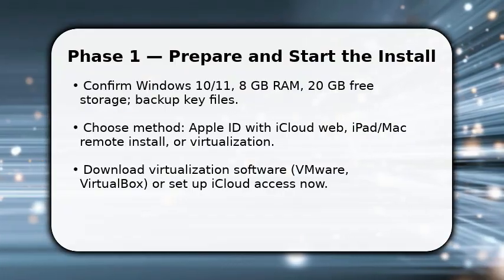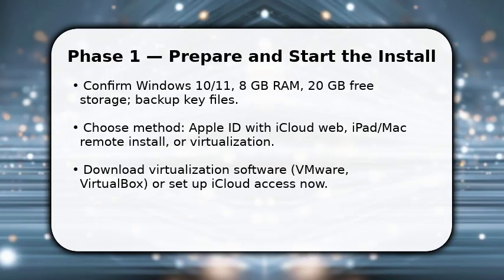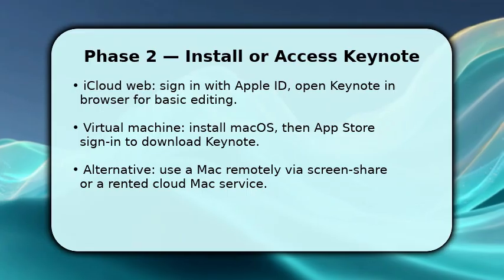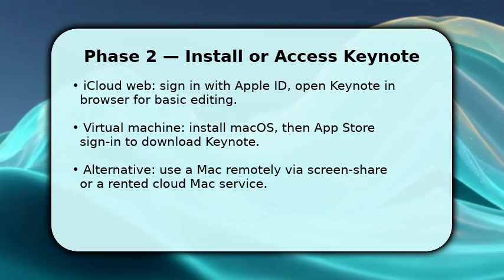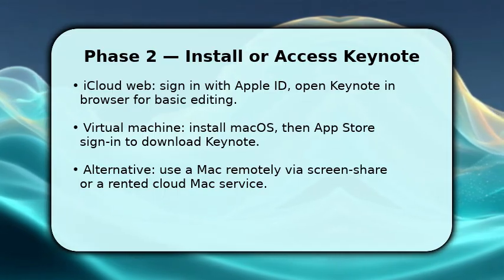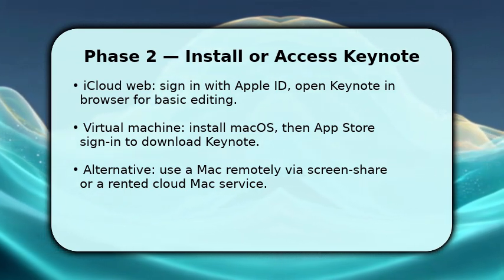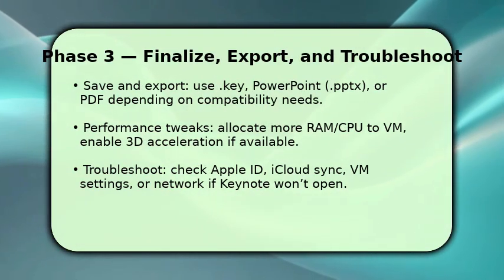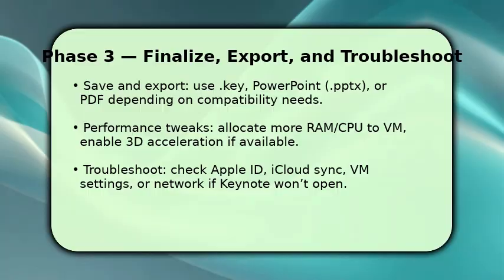How to Get Keynote on Windows - Full Guide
How to Get Keynote on Windows - Full Guide | 🔒 Surfshark VPN Deal — Stay private and secure. $1.99/mo + 3 Months Free ▸

Discover the essential steps to install and use Keynote on Windows in this comprehensive guide. From downloading necessary software, setting up your environment, customizing slides for presentations, troubleshooting common issues, to sharing files - we cover it all.

How to get keynote, Keynote windows installation, Download Keynote Windows version, Customize Keynote Slides, Troubleshoot Keynote Issues on PC, Share presentations with Keynote